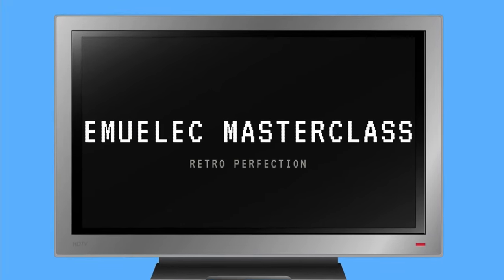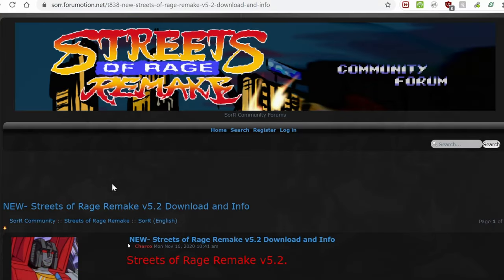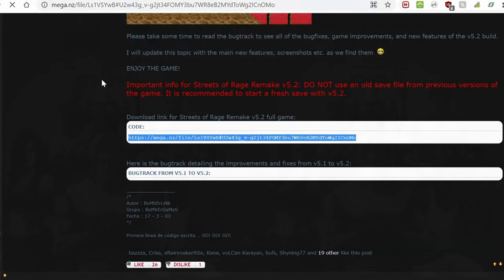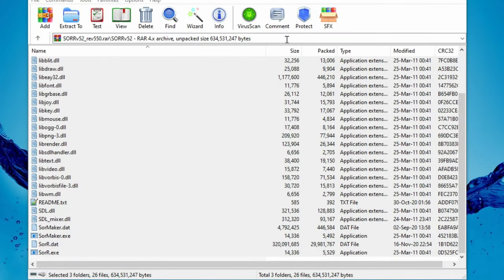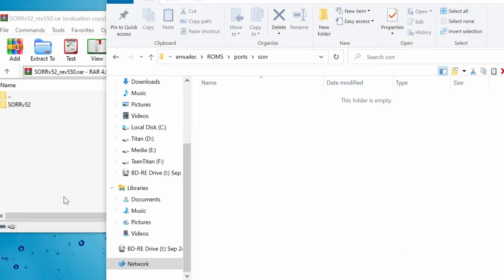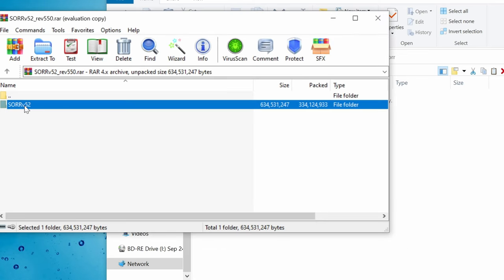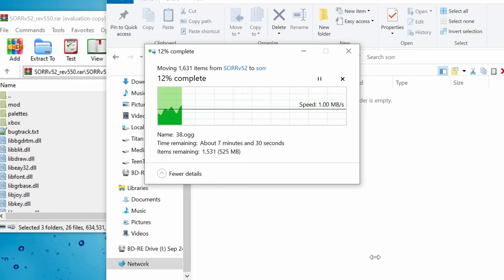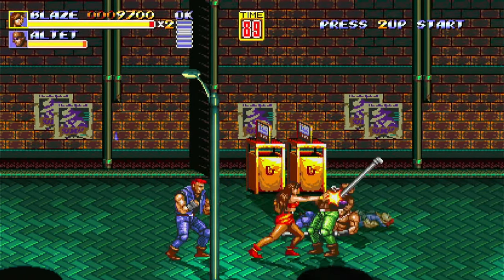Adding SORR to EmuELEC 4.3+ [Install Guide] - [EEMC411]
A quick video guide on installing Streets of Rage Remake to EmuELEC 4.3+

ReMix: Streets of Rage 2 "Strike a Pose" By MkVaff

X96 Max+